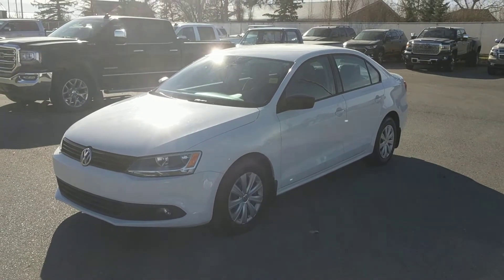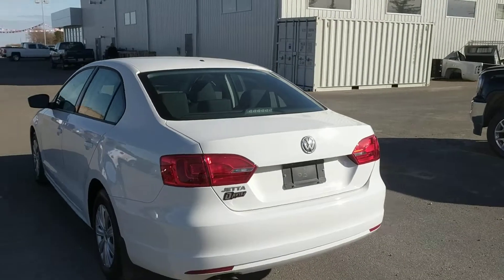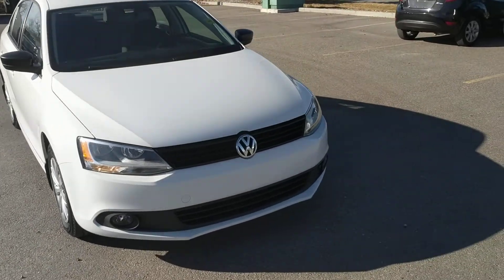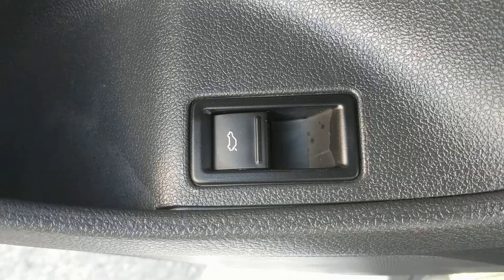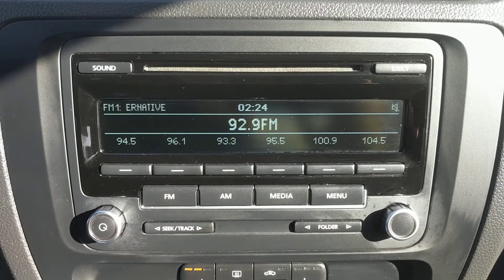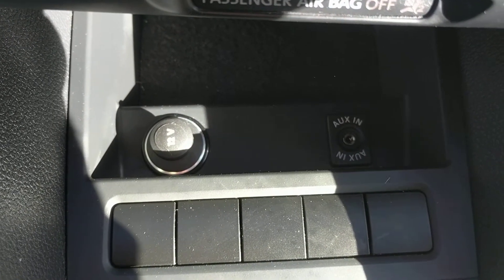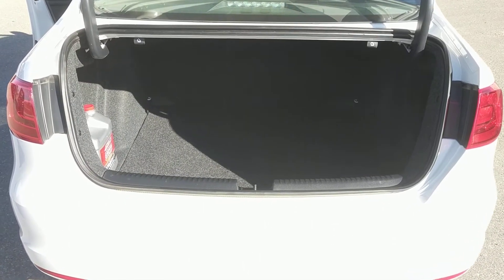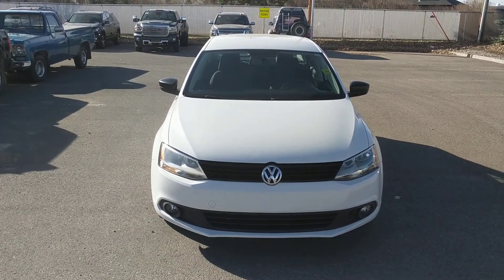#187049 2013 Volkswagen Jetta 2 0 Comfortline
If you are looking for a cheap reliable car look no further. With Heated seats, fabric interior, AM/FM/AUX/CD and bluetooth,  AC, power windows and locks and a two way remote starter.

We are located in Claresholm Alberta, just 45 minutes north of Lethbridge and 50 minutes south of Calgary. Escape the city for a positive buying experience from one of our non-commissioned sales consultants. Worth the drive to Davis Chevrolet for big savings!